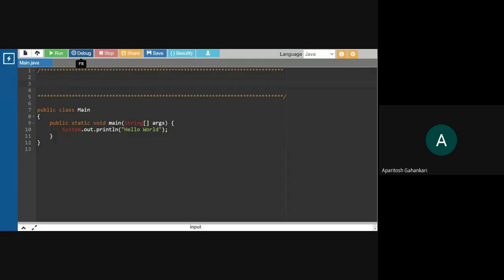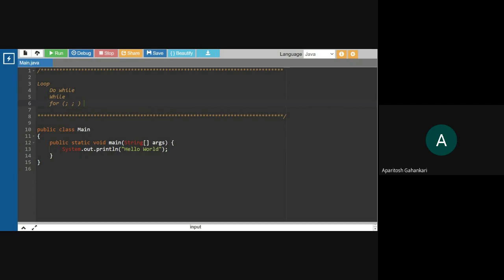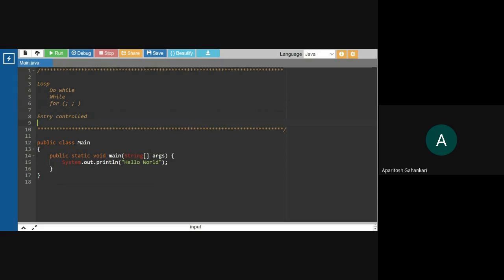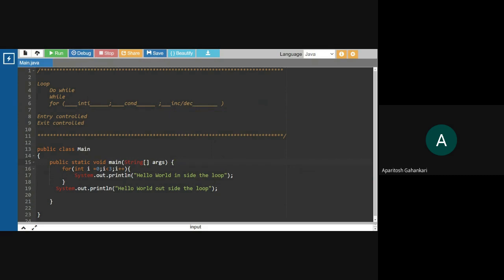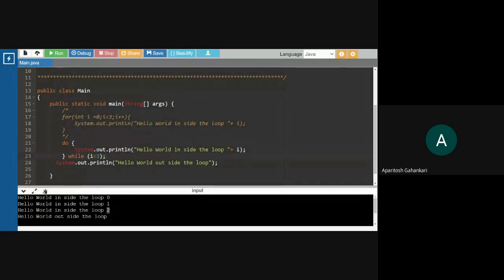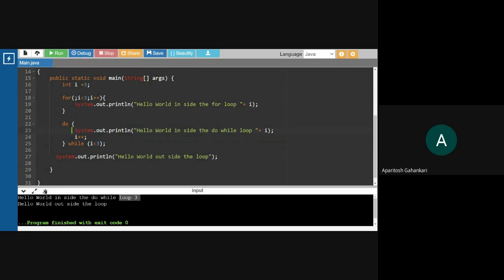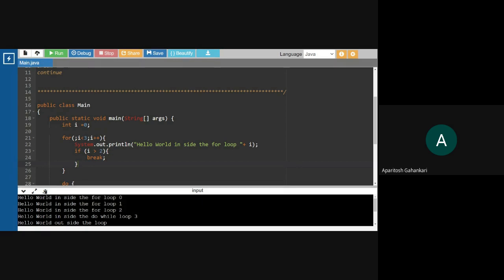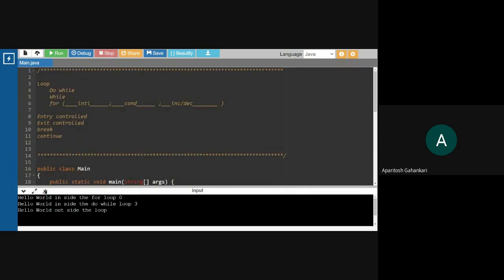Core java Loops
Loops in Core java